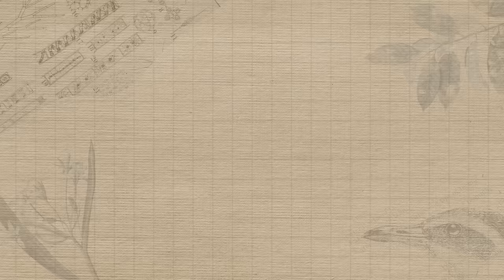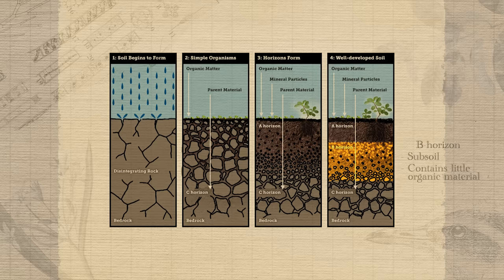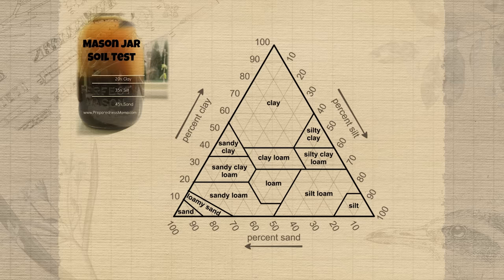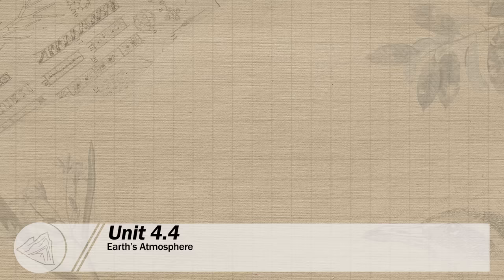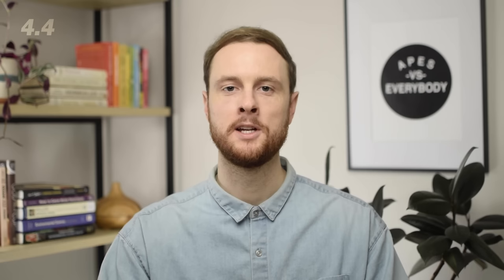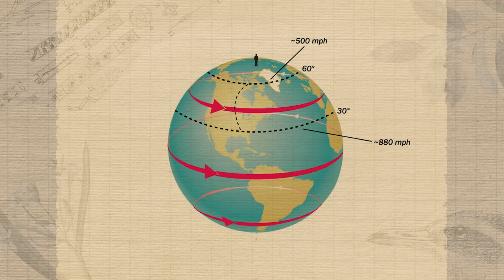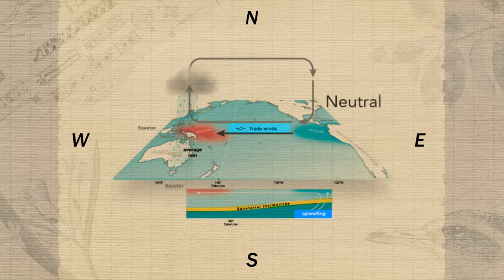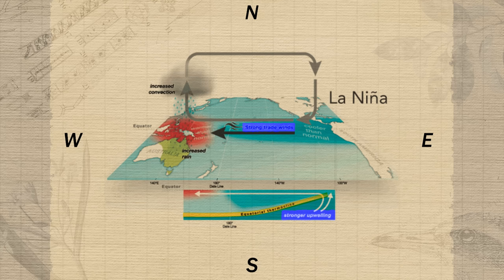AP Environmental Science Unit 4 Review (Everything You Need to Know!)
Grab your copy of the unit 4 AP Environmental Science Ultimate Review Packet study guide

Want more AP Environmental Science review resources? Slides, Quizlet, and lots more!